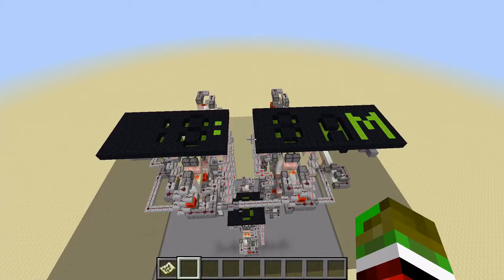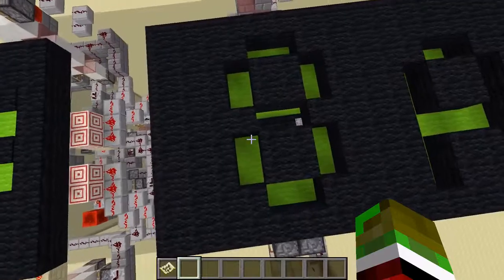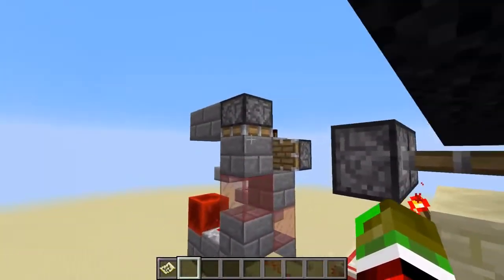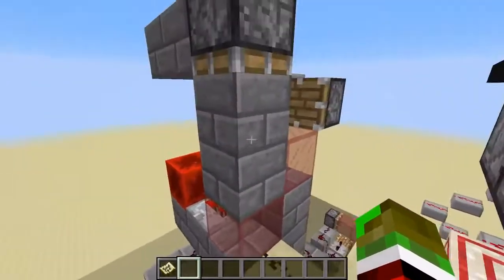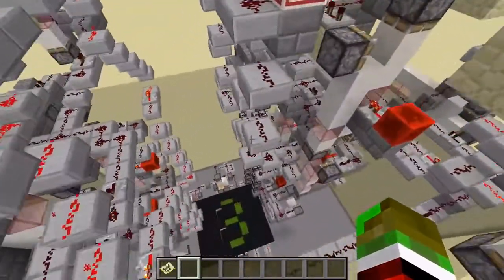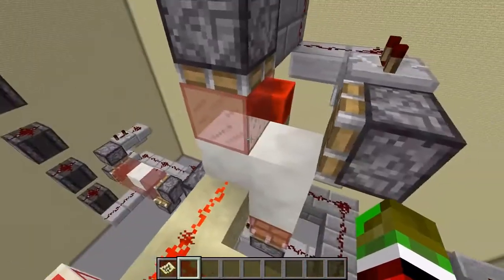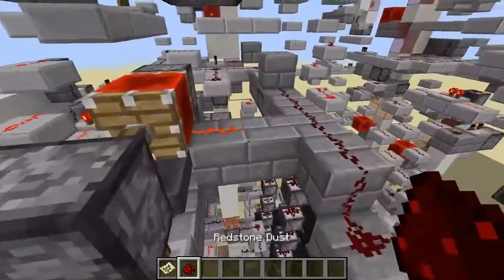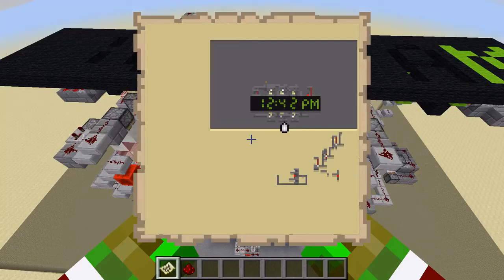Digital Clock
Today I made a real time digital clock you can see on a map in Minecraft